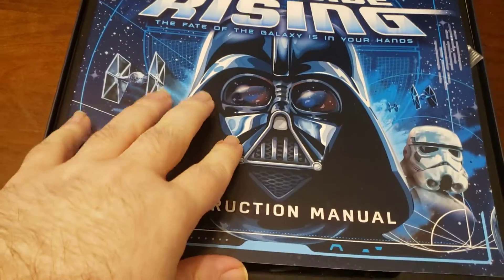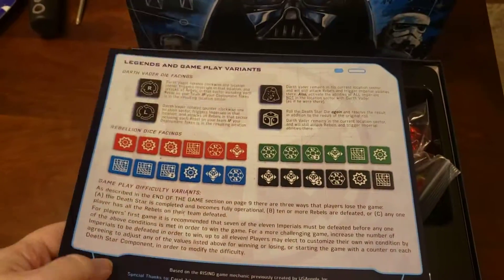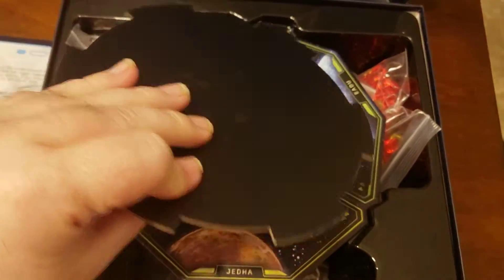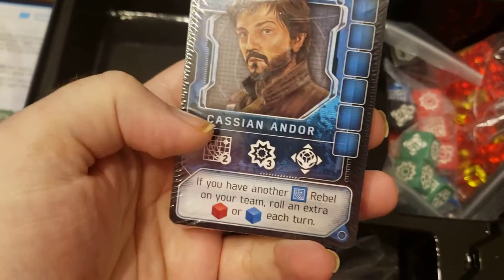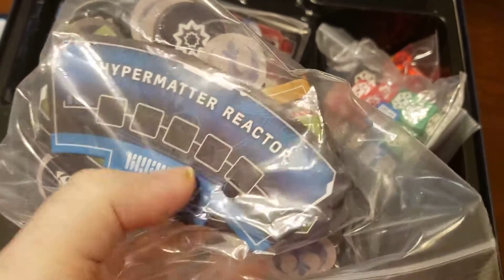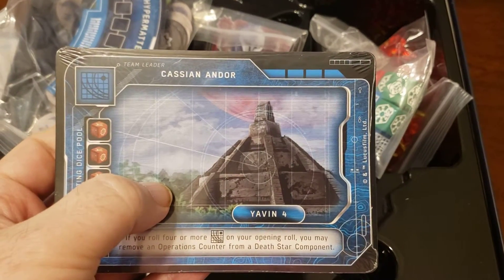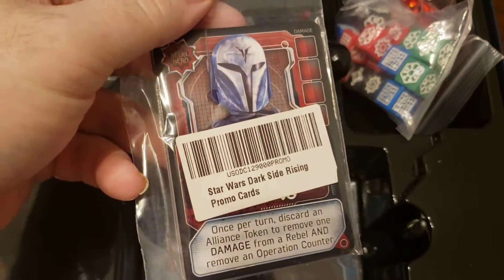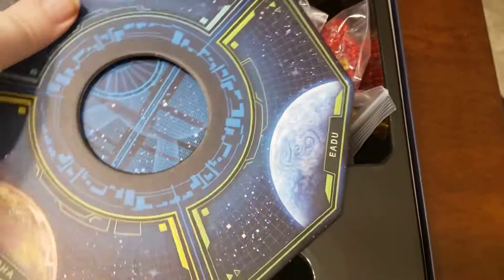Dark side rising unboxing